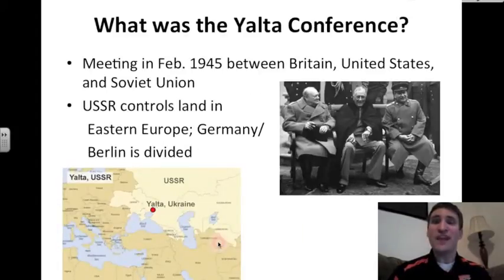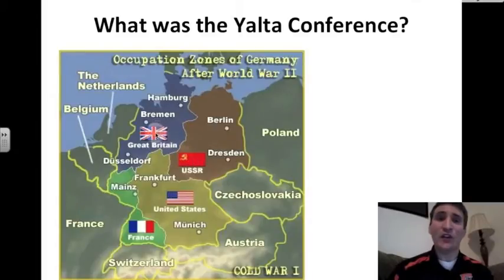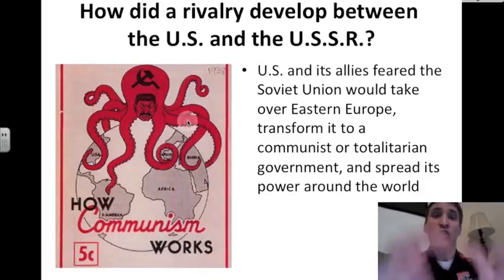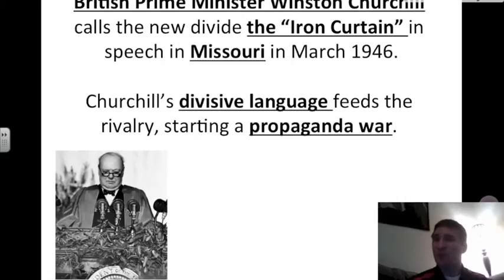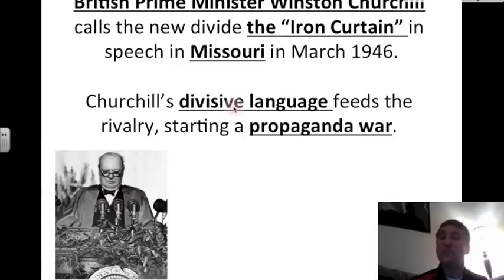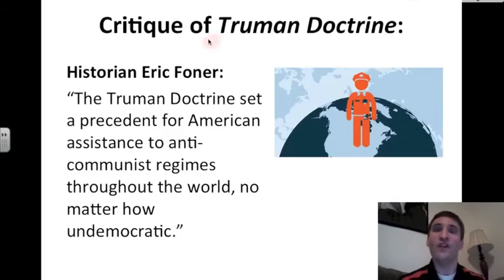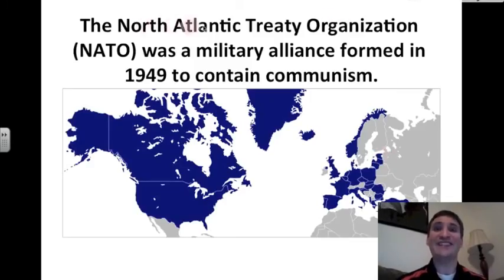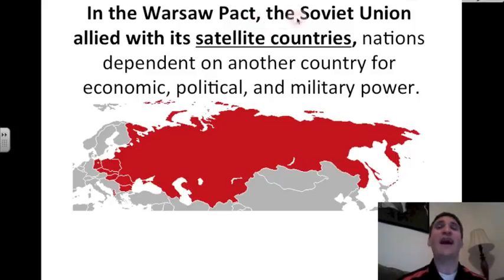WH2 - Unit 9, Lesson 1 - '16-'17